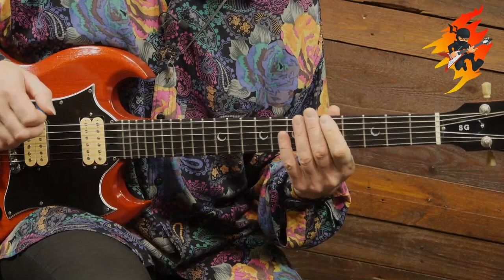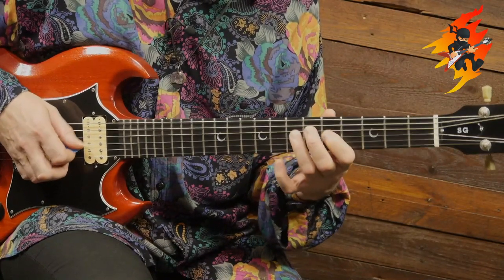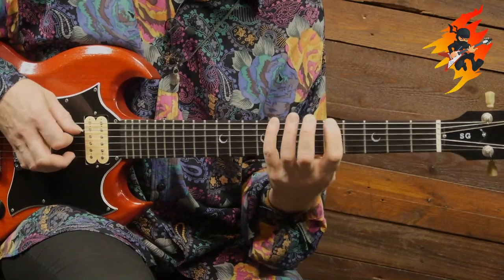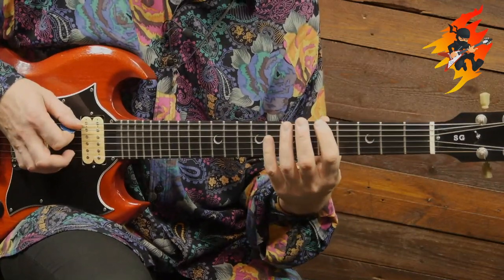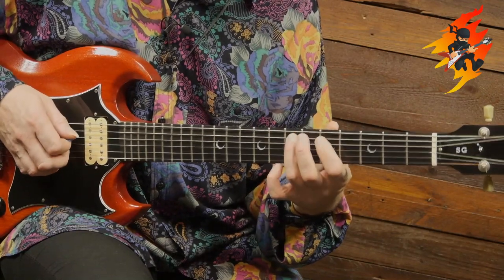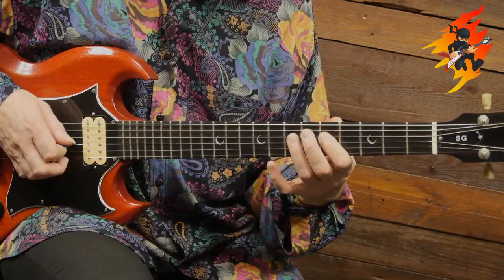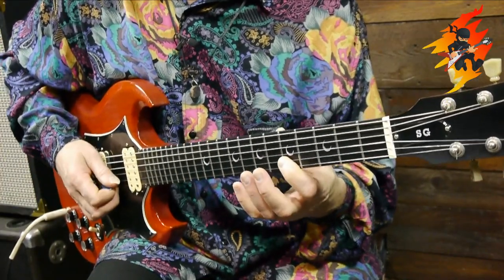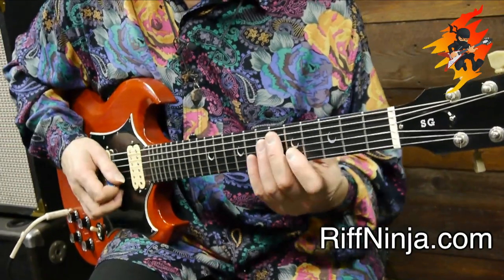Cool Hammer On Riffs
In today's lesson we'll cover some cool hammer on riffs.

The technique behind hammer on is to strike the string as hard as you can so that it sounds like you picked it. For this exercise you can also pick down based on that scale.

What's also most important in this lesson is the timing. You don't have to hammer every note though, you can just combine them depending on the sound you're getting.

Come visit RiffNinja.com to see the full selection of guitar courses we have available.